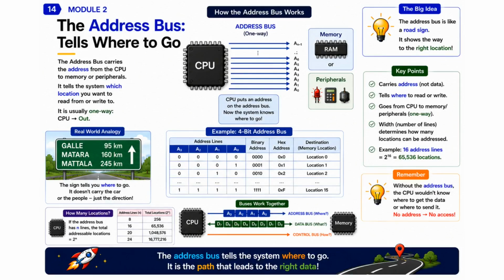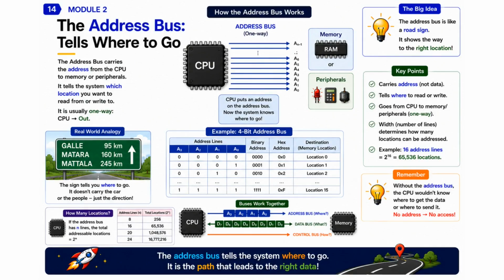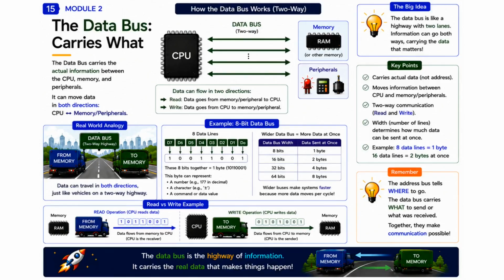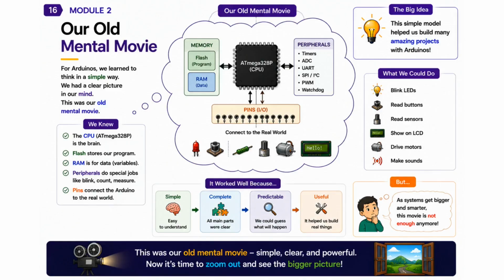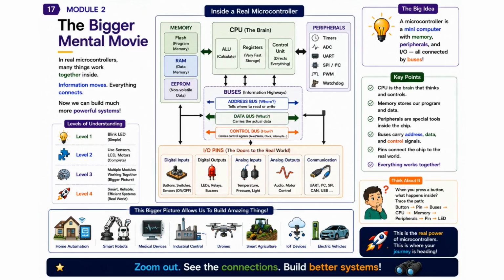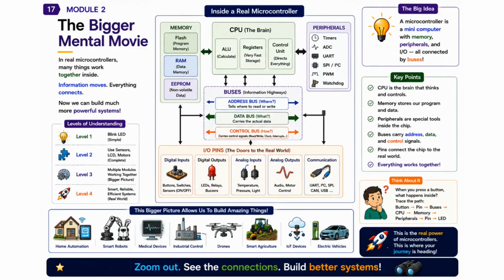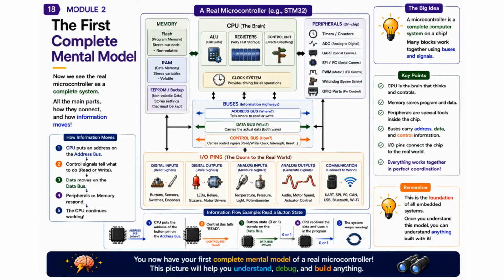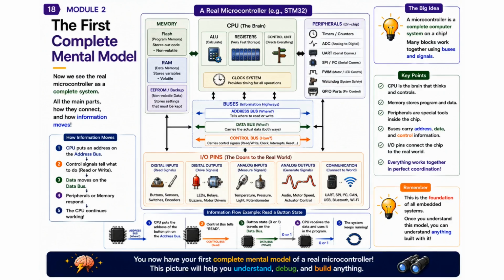Beyond Arduino – Module 2 C